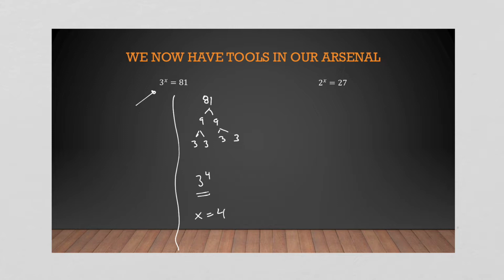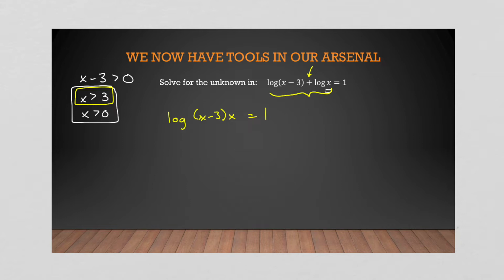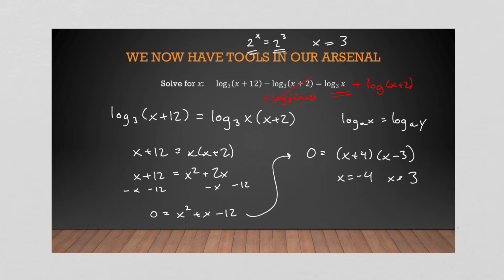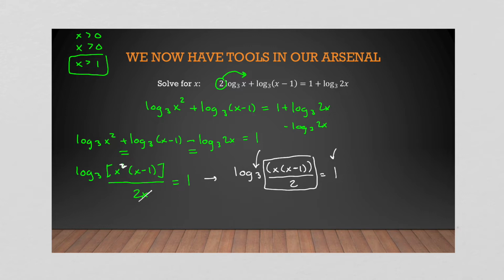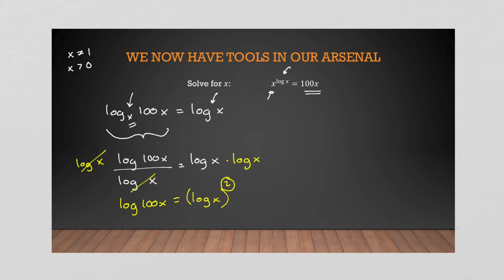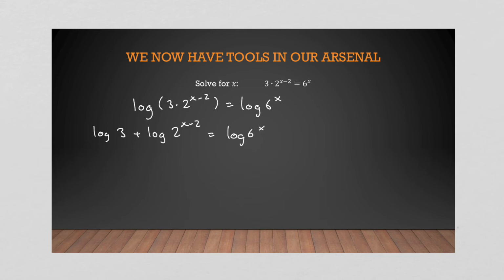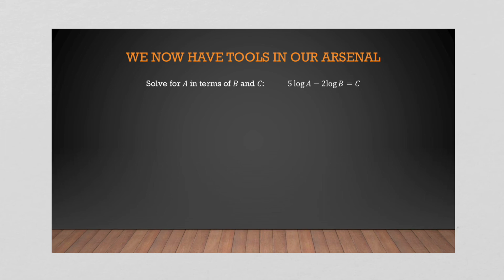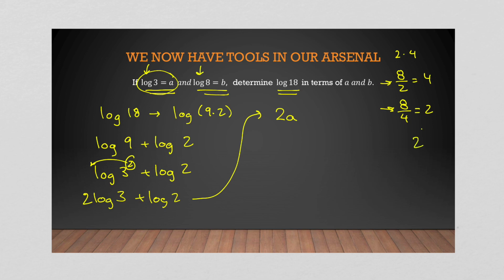Pre-Calculus 12 - Video #23: Exponential and Logarithmic Functions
Solving Exponential and Logarithmic Functions involves using all of our tools we have learned thus far. Put it all together and see where you end up. Remember that we have Domain and Base Restrictions to consider.